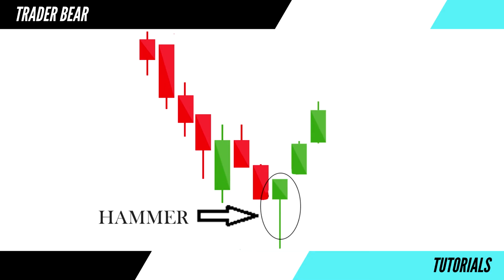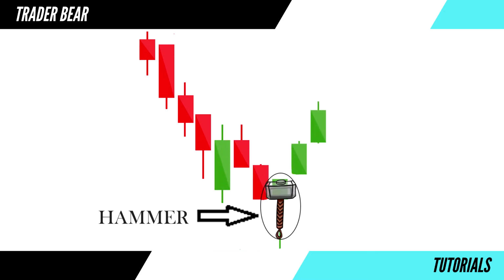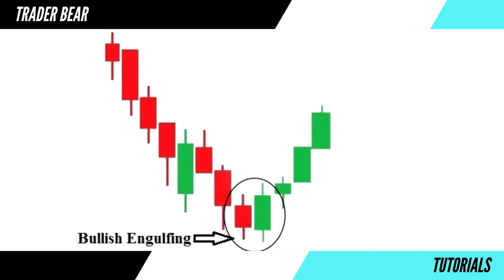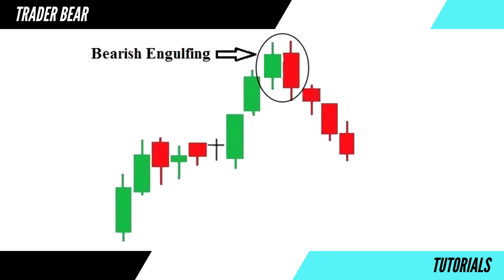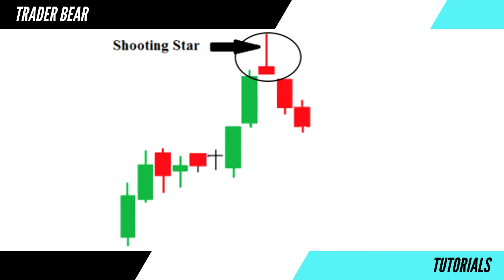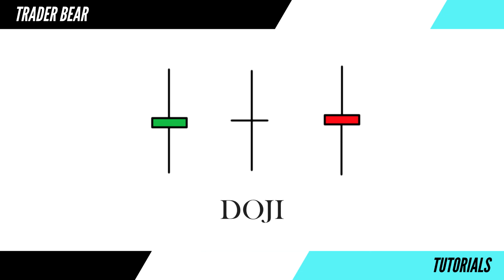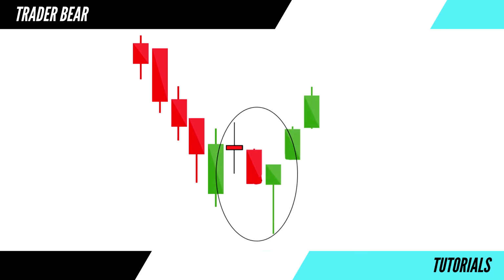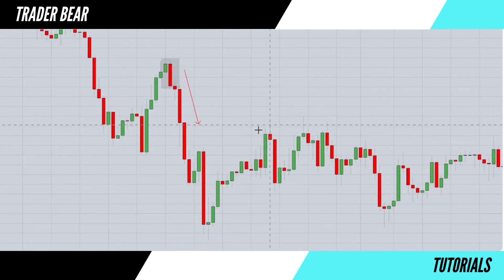5 Best Candlestick Patterns to Profit in Forex & Binary Options - For Beginners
The 5 Best Candlestick Patterns to Profit in Forex & Binary Options For Beginners learning to trade Forex. Forex Online Trading Strategy

★★★Best Binary Options Broker List★★

Welcome to The Trader Bear Official YouTube Channel! I am a Full-Time / Profitable Forex and Binary Options Trader who would like to share my knowledge of the markets while remaining anonymous for personal reasons of just living my life. The hope is just to help you shorten your learning curve on Forex Trading and create financial prosperity. I have been trading for about 6 years now and don't desire any additional clout or social fame as I have already helped hundreds of students become full-time traders before creating this "Free" YouTube Channel.